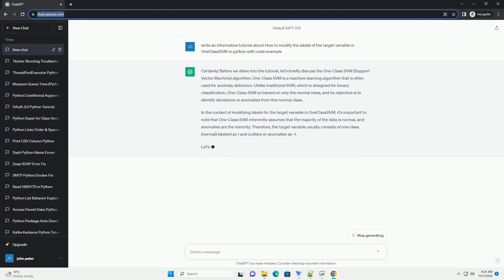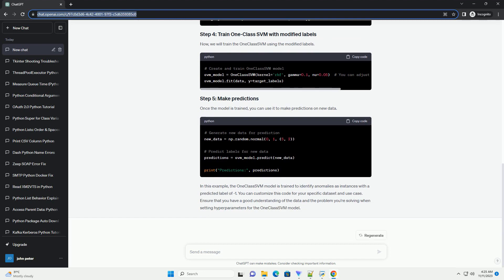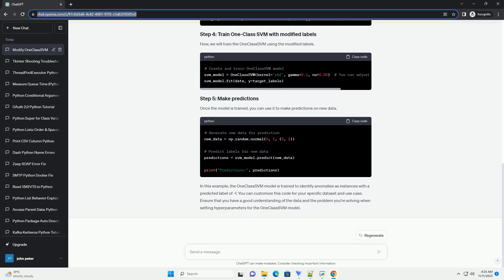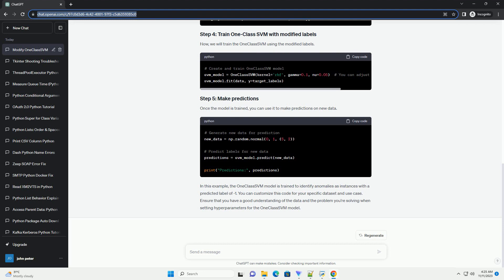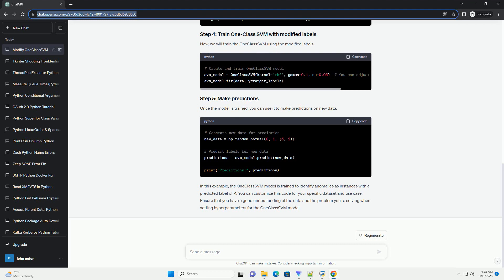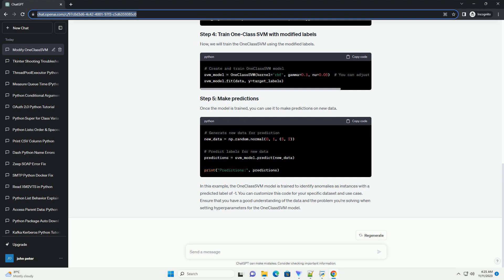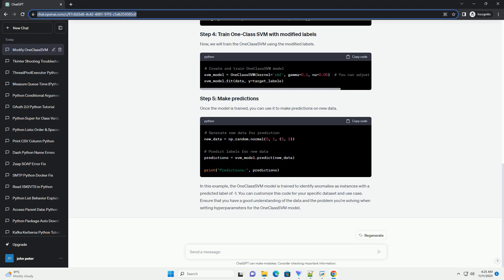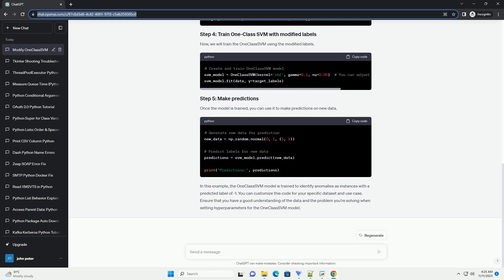How to modify the labels of the target variable in OneClassSVM in python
Certainly! One-Class SVM (Support Vector Machine) is a machine learning algorithm used for outlier detection. In this tutorial, I'll guide you on how to modify the labels of the target variable in OneClassSVM in Python. This is particularly useful when you want to identify outliers or anomalies in your dataset.
Make sure you have the necessary libraries installed. You can install them using the following commands:
Now, let's import the required libraries in your Python script or Jupyter Notebook:
For this tutorial, let's create a simple dataset with normal and anomalous data points:
By default, OneClassSVM assumes that the majority class is normal, and the minority class is anomalous. However, you can modify the labels to specify which class you want to treat as anomalous. In this case, we'll consider the anomalous class as class -1:
Now that the model is trained, you can make predictions on new data:
In this tutorial, you learned how to modify the labels of the target variable in OneClassSVM for outlier detection. This can be useful when you want to explicitly define which class you consider as anomalous. Make sure to experiment with different parameters and datasets to optimize the performance of your OneClassSVM model.
ChatGPT
Certainly! Before we delve into the tutorial, let's briefly discuss the One-Class SVM (Support Vector Machine) algorithm. One-Class SVM is a machine learning algorithm that is often used for anomaly detection. Unlike traditional SVM, which is designed for binary classification, One-Class SVM is trained on only the normal class, and its objective is to identify deviations or anomalies from this normal class.
In the context of modifying labels for the target variable in OneClassSVM, it's important to note that One-Class SVM inherently assumes that the majority of the data is normal, and anomalies are the minority. Therefore, the target variable usually consists of one class (normal) labeled as 1 and outliers or anomalies as -1.
Let's walk through the process of modifying labels for the target variable in OneClassSVM with a Python code example:
In this step, we will create labels where 1 represents normal data and -1 represents anomalies.
Now, we will train the OneClassSVM using the modified labels.
Once the model is trained, you can use it to make predictions on new data.
In this example, the OneClassSVM model is trained to identify anomalies as instances with a predicted label of -1. You can customize this code for your specific da